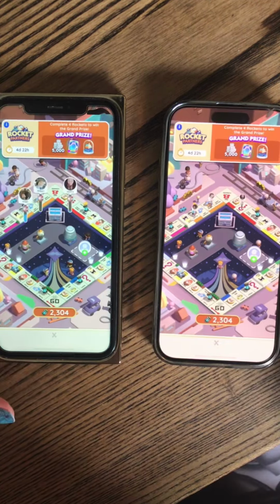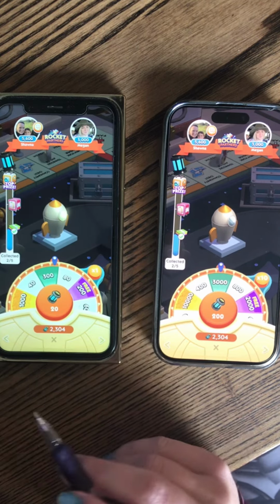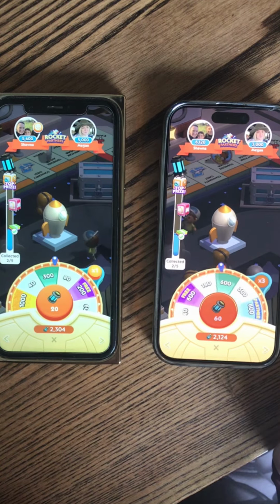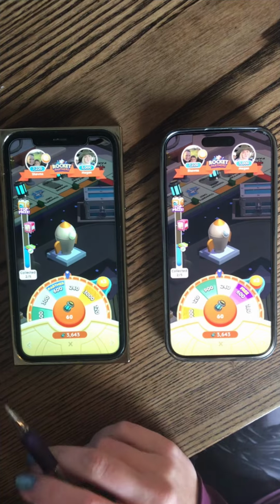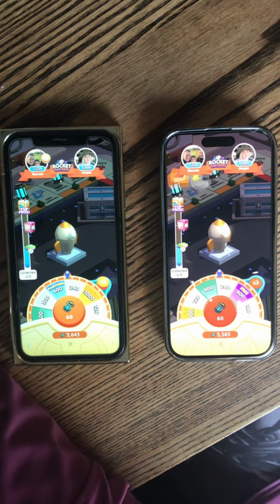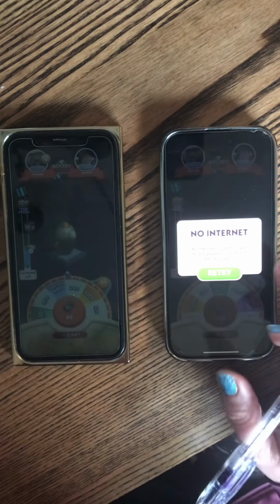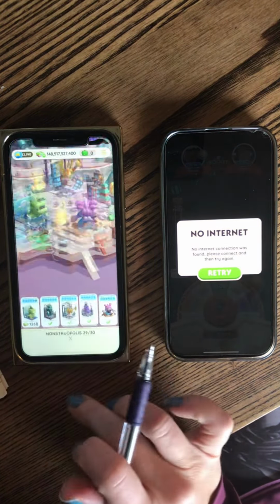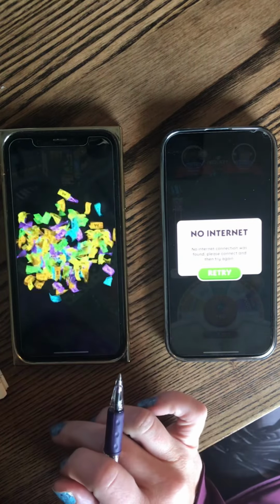Partner Event Airplane Mode/APM findings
I’ve had a bunch of people ask if there’s an airplane mode/APM hack for the partner event so I tested a bunch of things out, and found the answer very quickly!

Let me know if you find anything different!

Sorry for the rough video and editing, but I was trying to get this posted quickly to answer everyone’s questions and let you all in on it!

Good luck with the partner event!